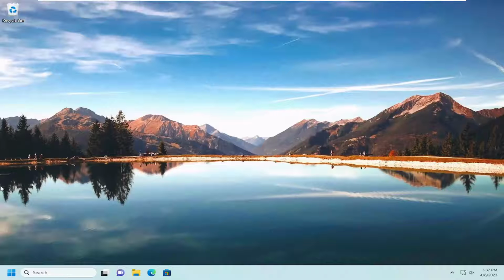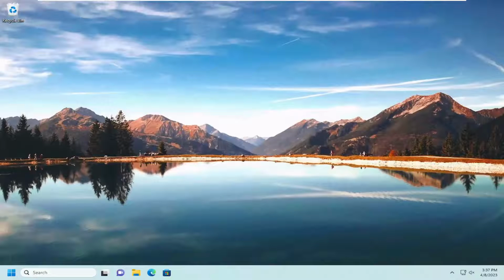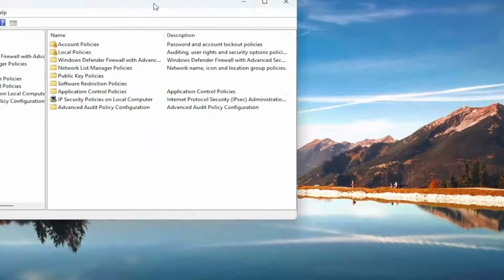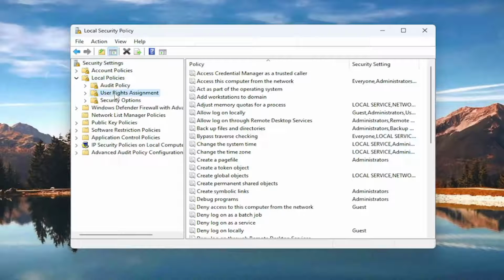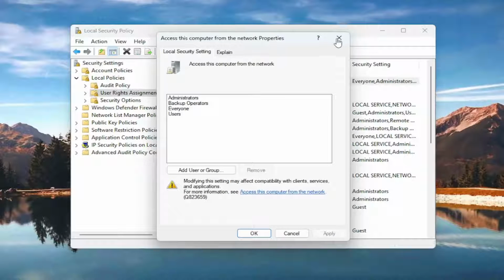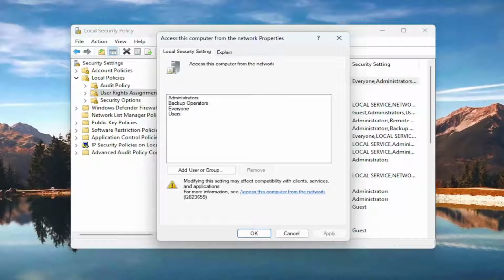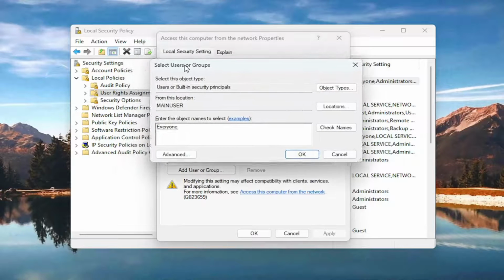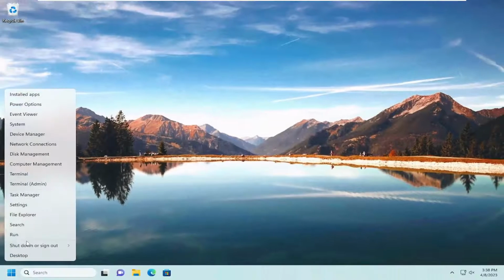Processing Of Group Policy Failed Because Lack Of Network Connectivity To A Domain Controller [FIX]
If you’ve been trying to use the Group Policy, but for some reason, things are not going as planned and you see an error in the Event Logs – The processing of Group Policy failed because of lack of network connectivity to a domain controller then this tutorial may help you.

Issues addressed in this tutorial:
processing of group policy failed
the processing of group policy failed
the processing of group policy failed. windows attempted to retrieve
the processing of group policy failed localgpo
the processing of group policy failed windows attempted to read
processing of group policy failed.windows attempted to read file
processing of group policy failed attempted to read the file
the processing of group policy failed. windows attempted
processing of group policy failed localgpo